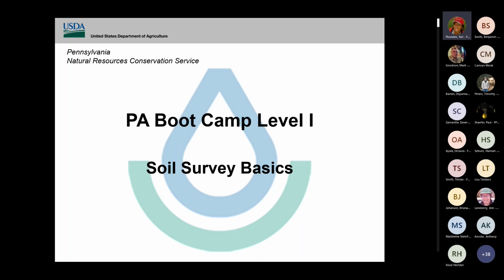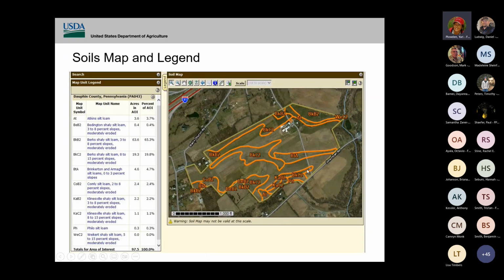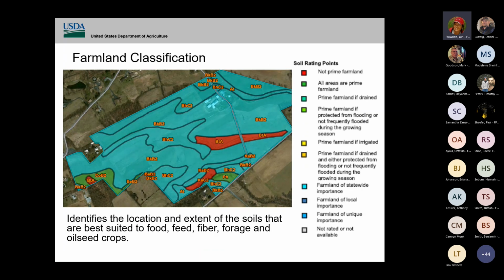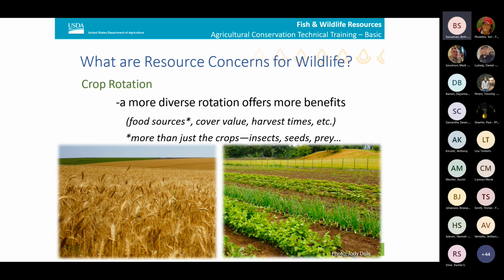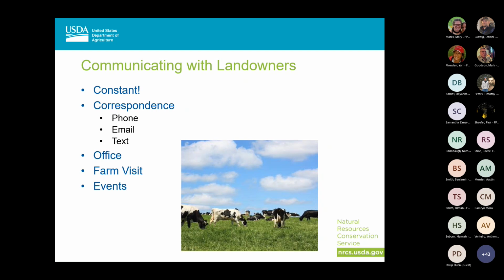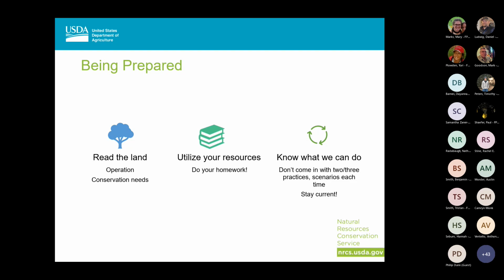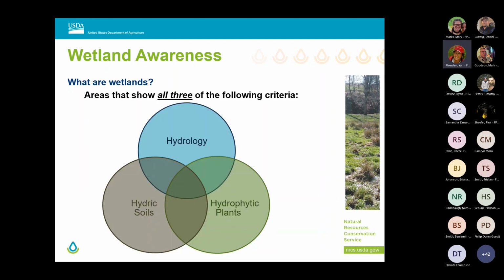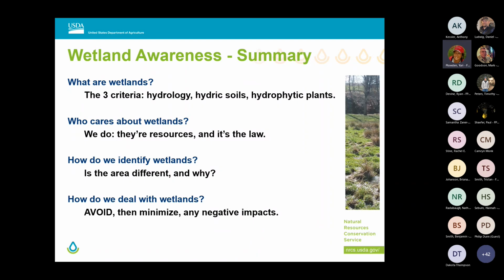Session 2 video 2 Agricultural Conservation Technical Training Basic Virtual Day 2 032323